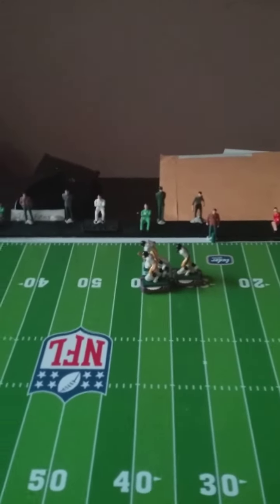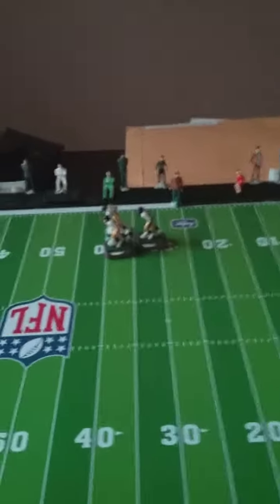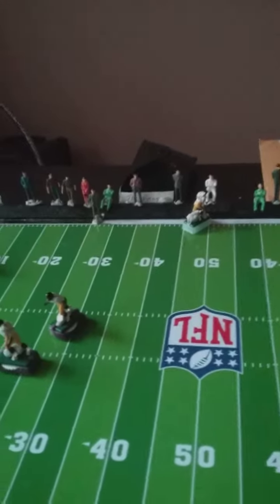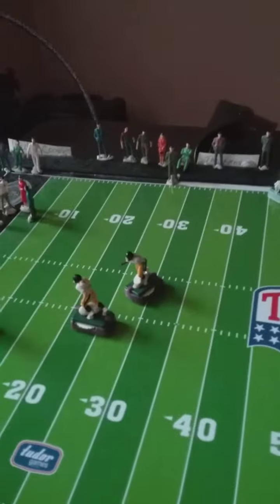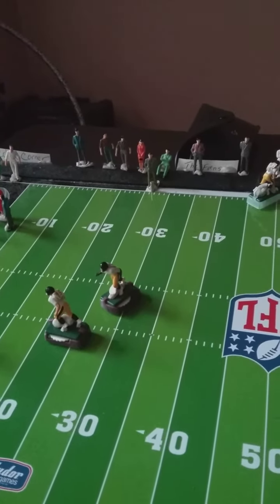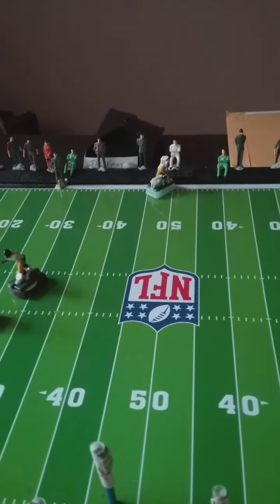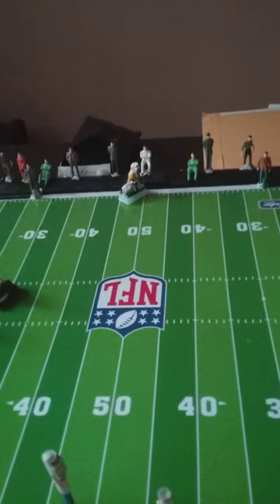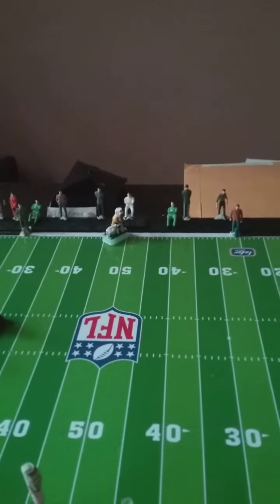Dolphins training camp is over, waiting for the season to start.